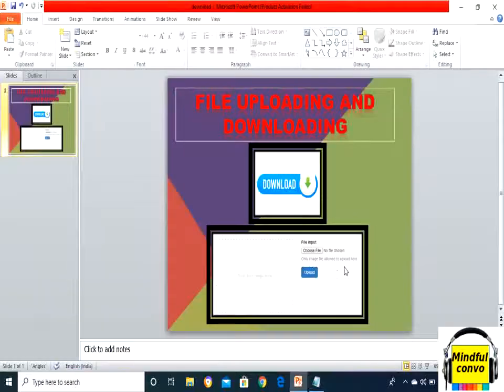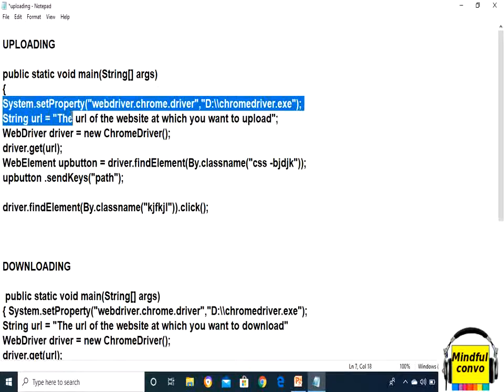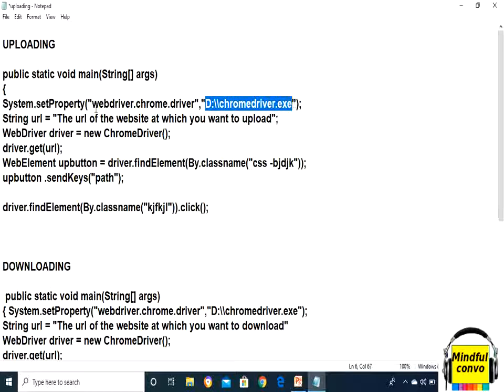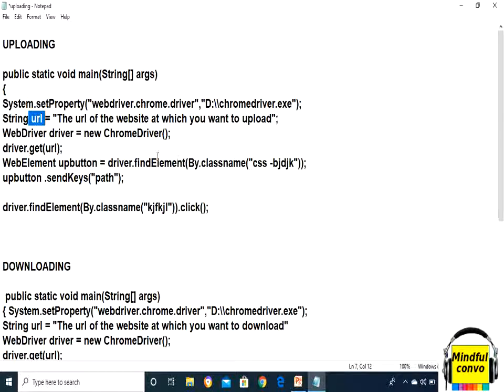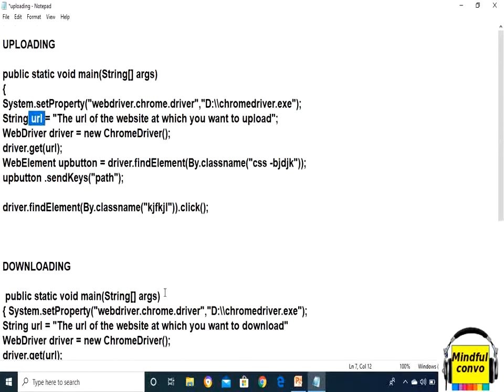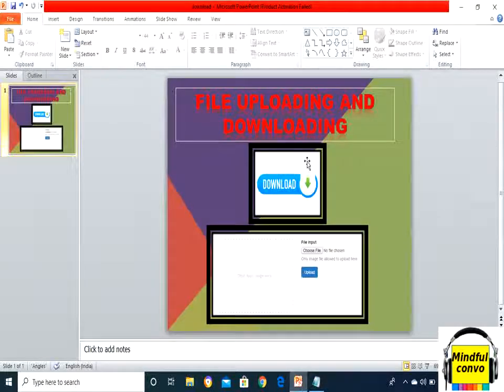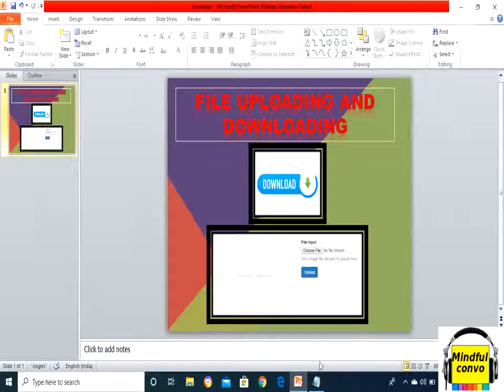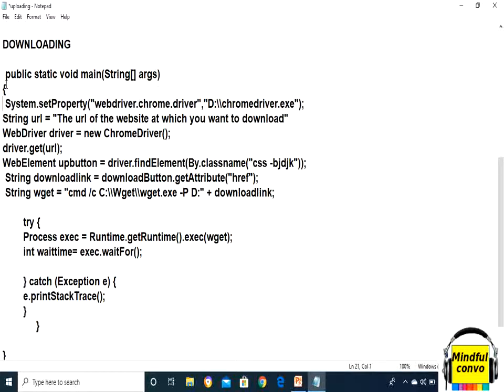Uploading and Downloading file in selenium webdriver | Wget in selenium webdriver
The video describes the uploading and downloading files in selenium webdriver java. This video contains the syntax of uploading and downloading a file and the use of wget and its syntax in selenium webdriver.